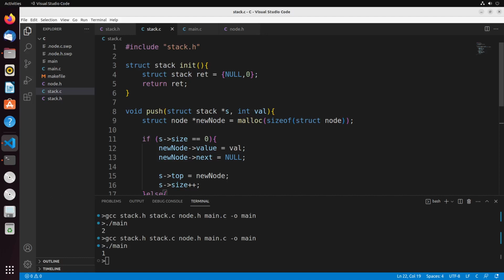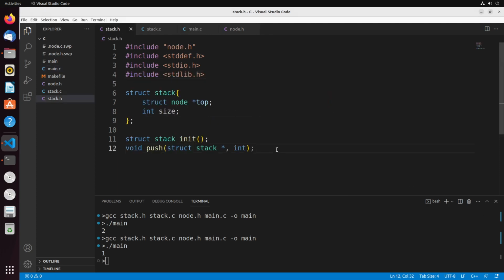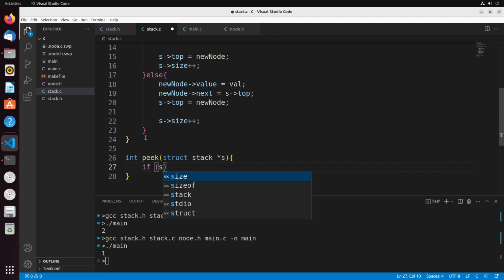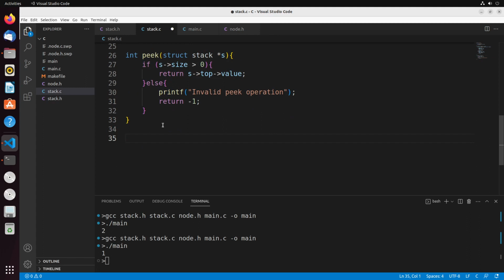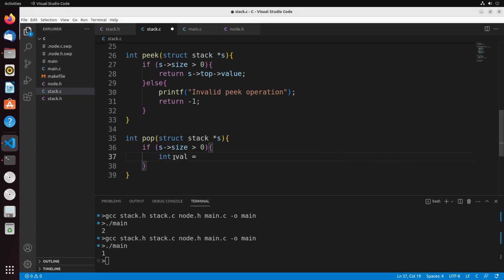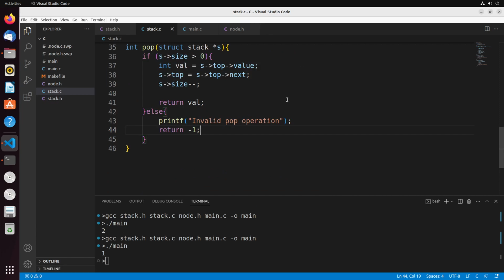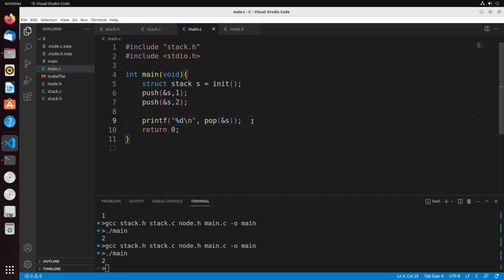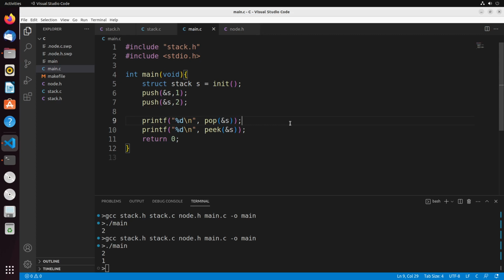Introduction to C Programming - Implementing a Stack Part 2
In this video, you will learn how to implement a pop and peek operation for a stack in C.